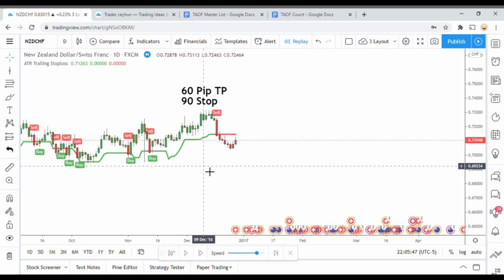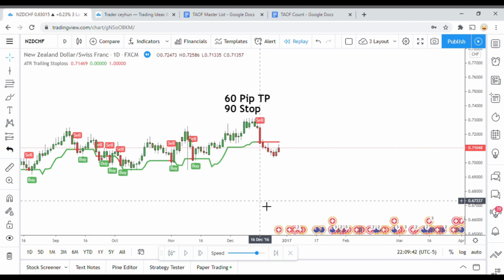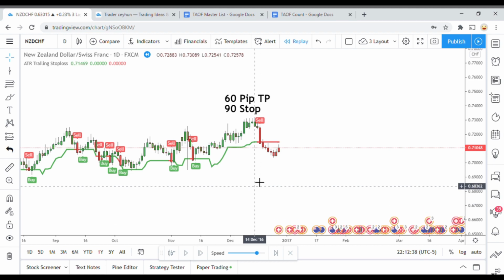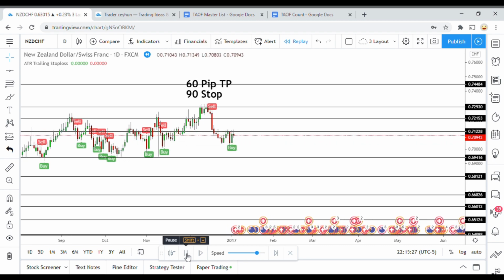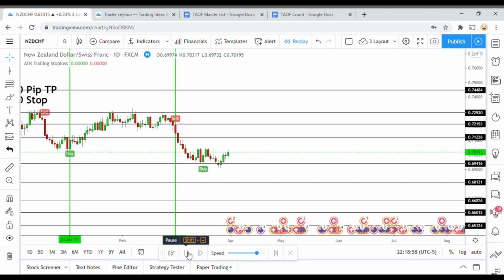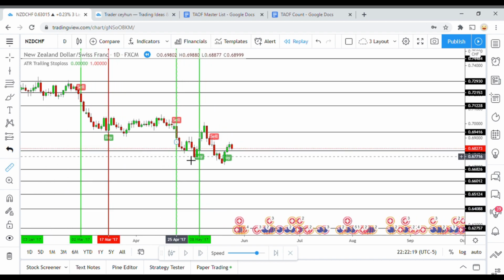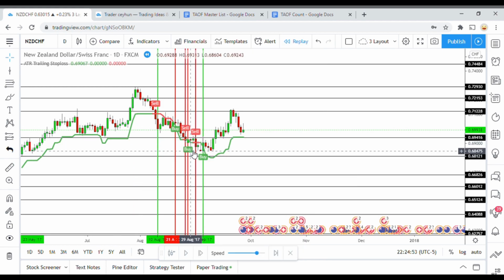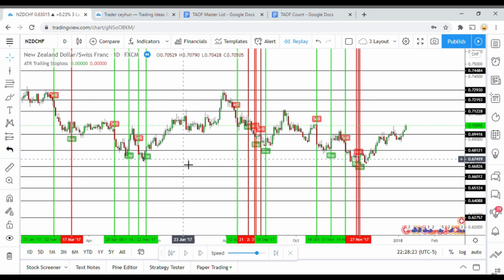ATR Trailing Stoploss Indicator Testing | Forex Trading Basics